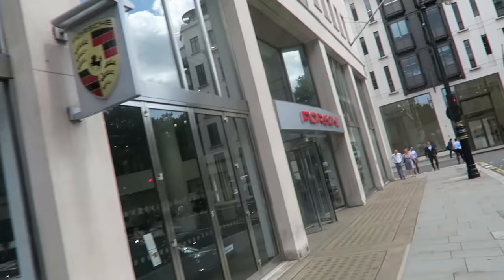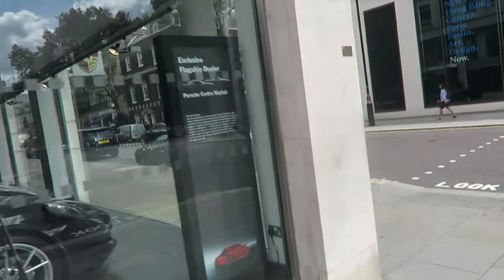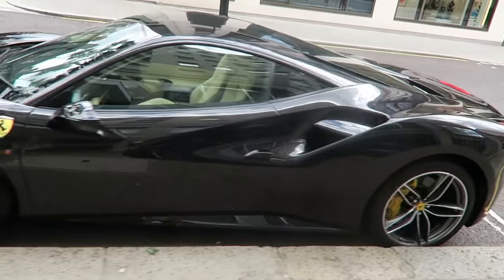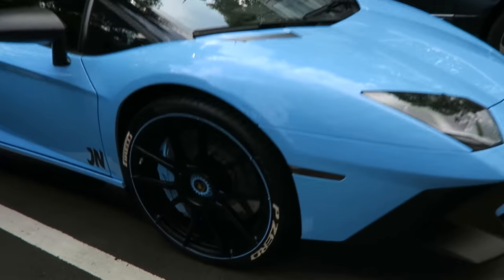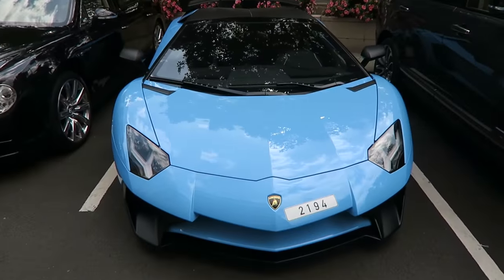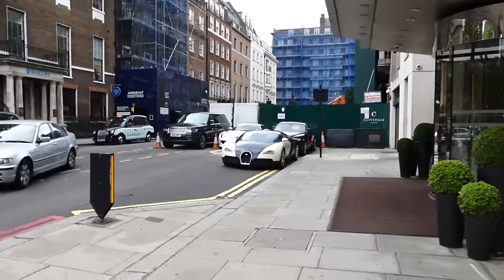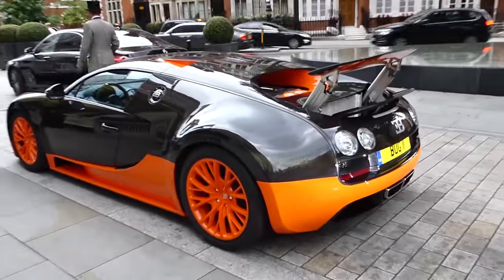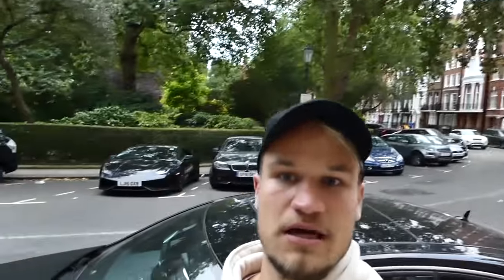WHEN TO FIND THE BEST CARS IN LONDON?!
When to find the best supercars in London?! Here's a video that'll hopefully help! Porsche 918 Spyder, Bugatti Veyron Supersport WRE and so much more!!